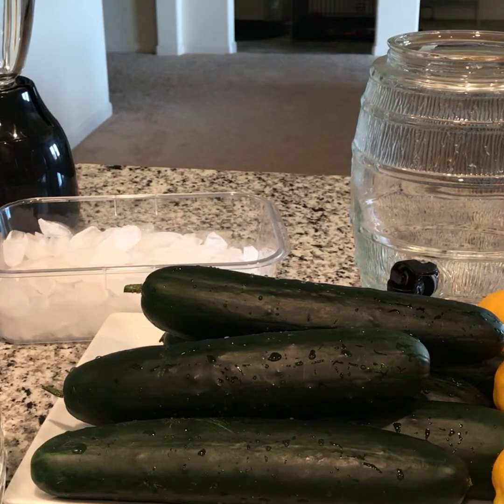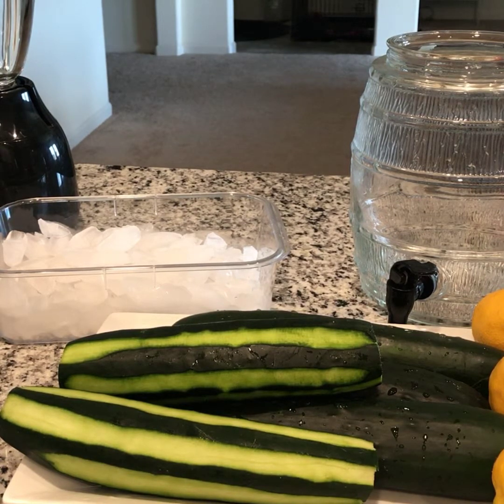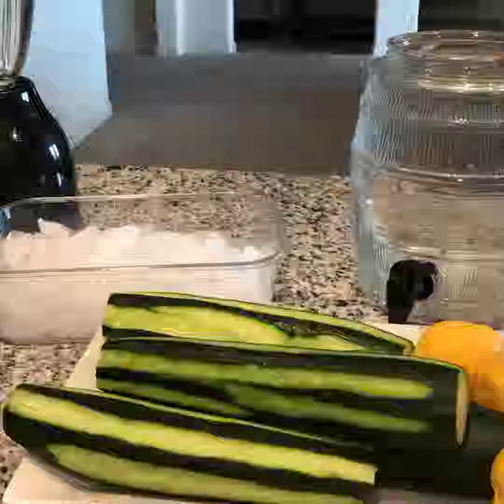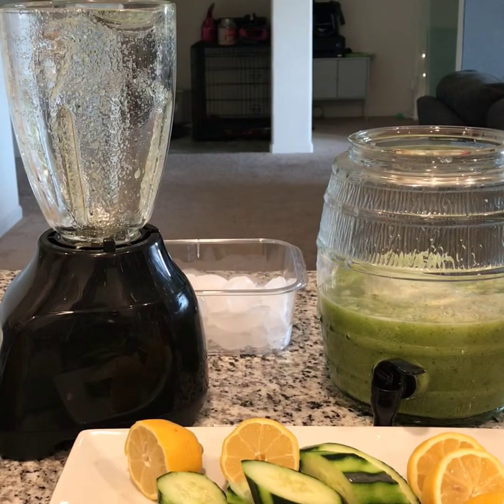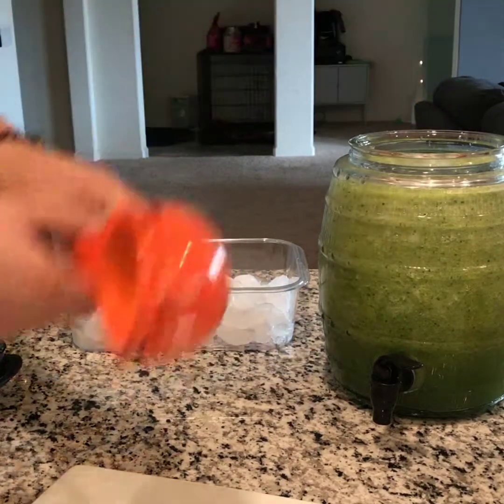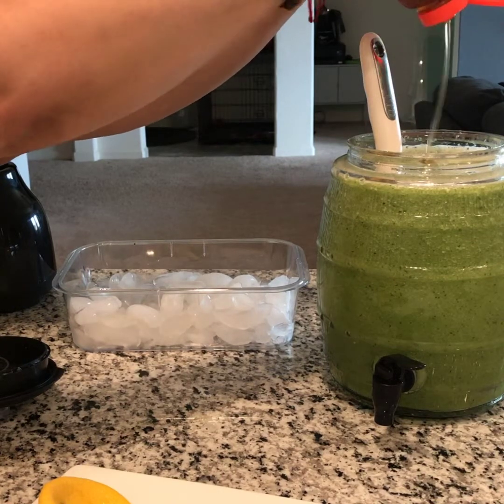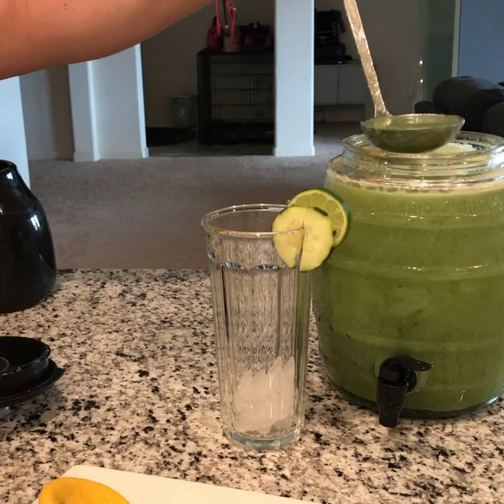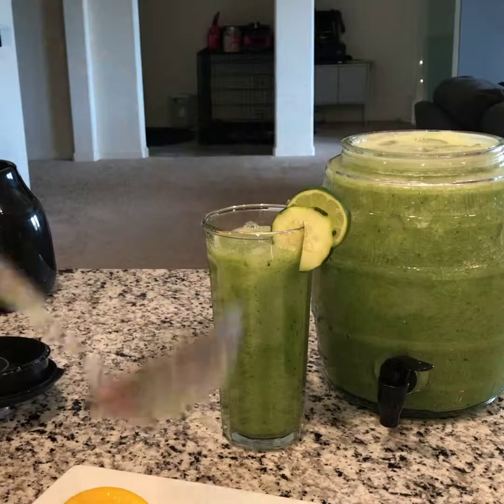Fresh cucumber water with lemon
a fresh and tasty recipe